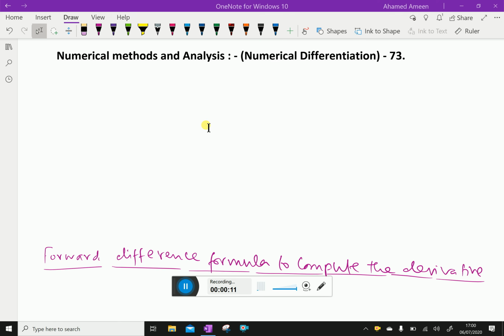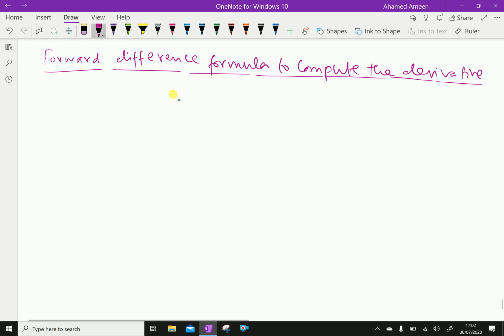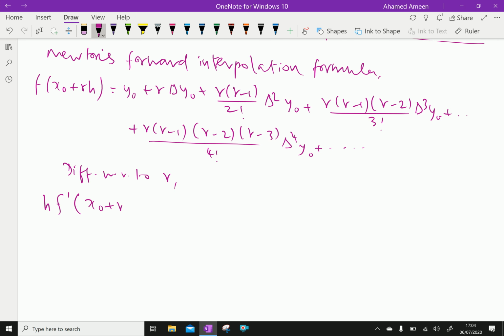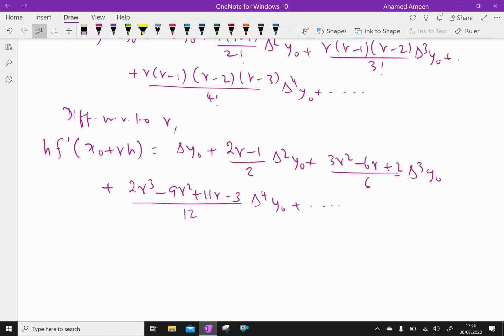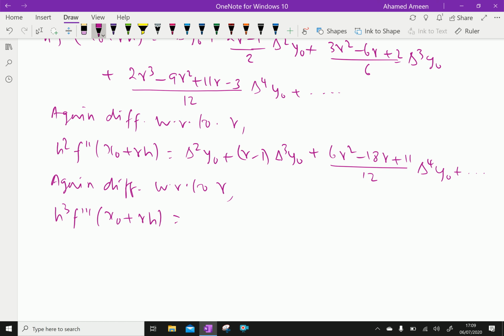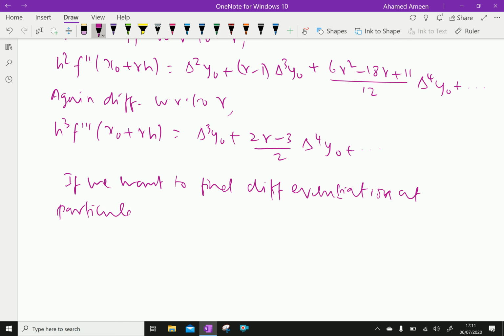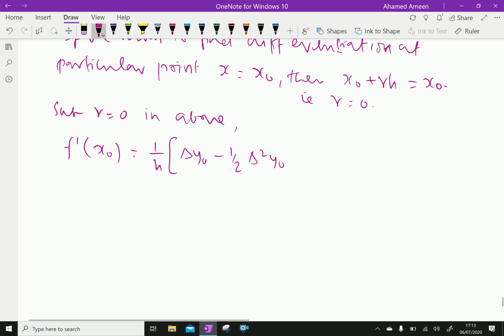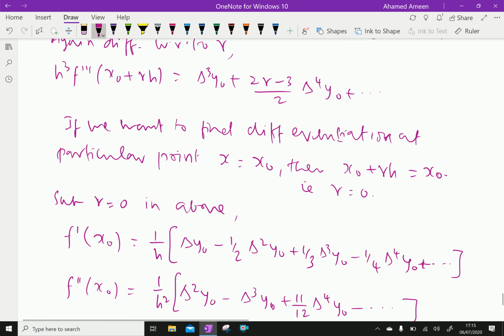Numerical Methods and Analysis(Numerical differentiation) - 73